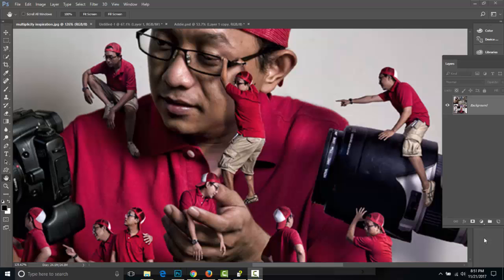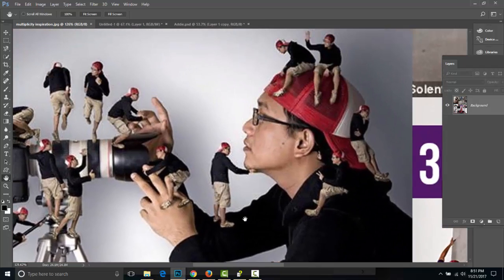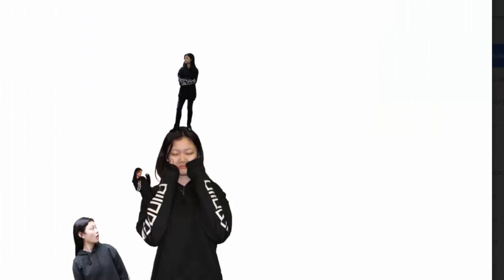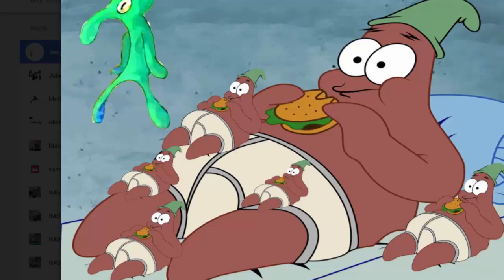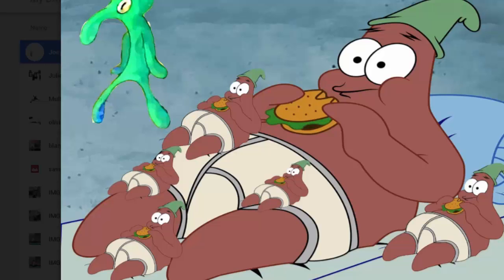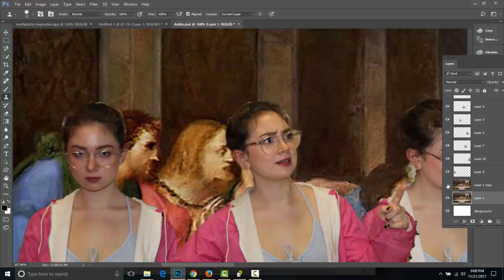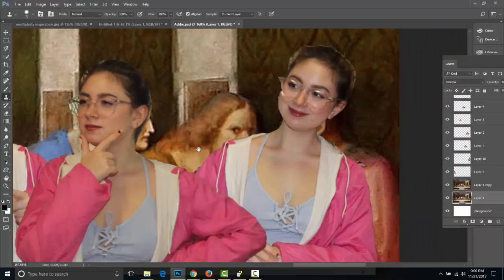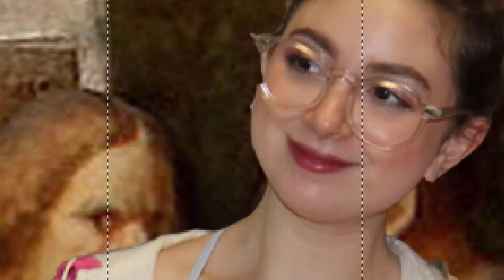feedback 11 21 17